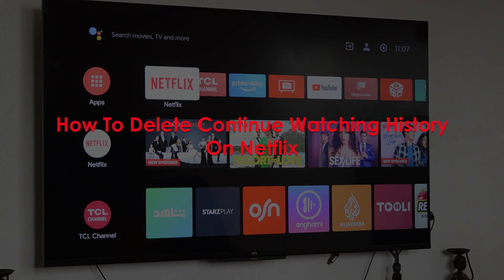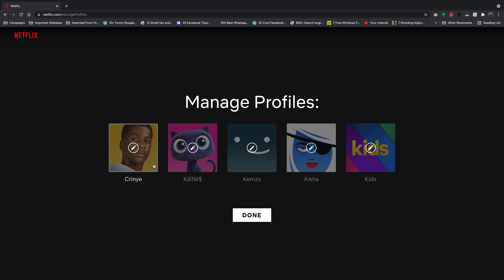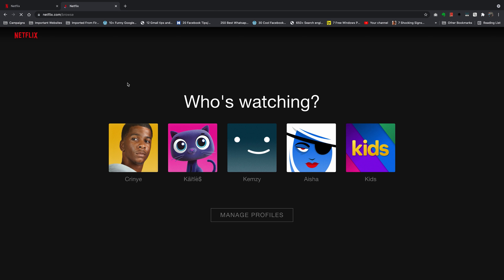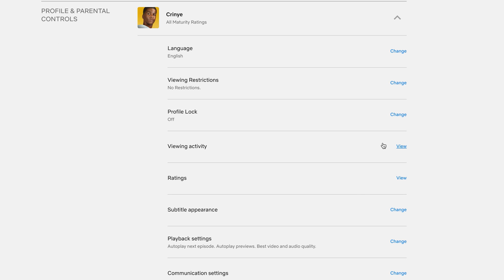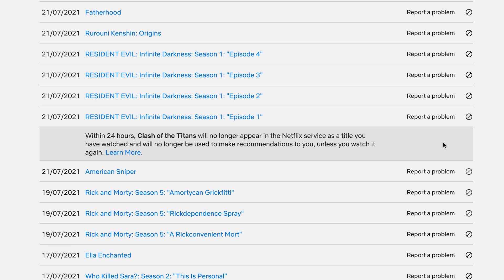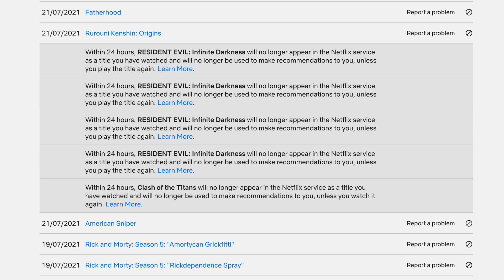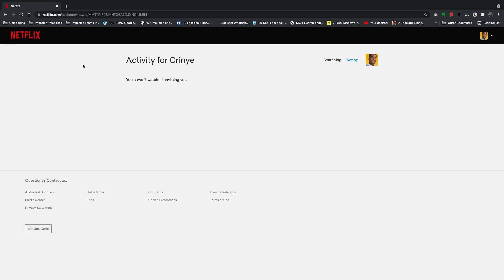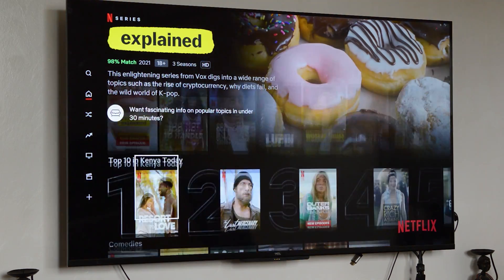How To Delete Continue Watching On Netflix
Your Netflix watch history is what Netflix uses to line up shows in the continue watching section of Netflix. Here's how to delete that continue watching history.